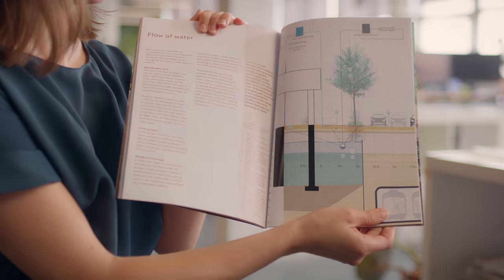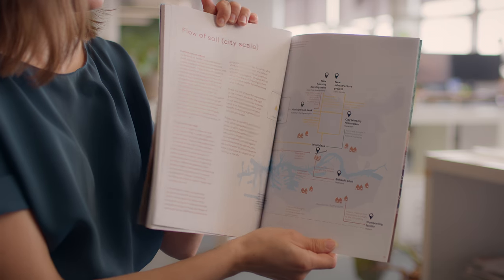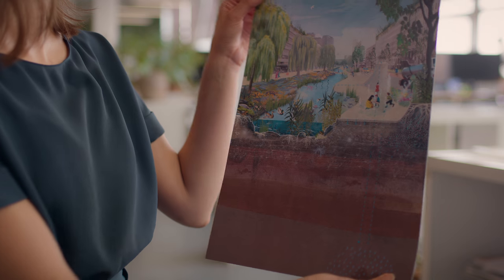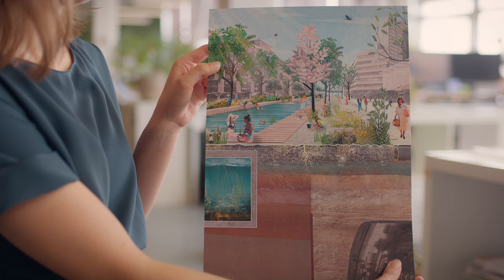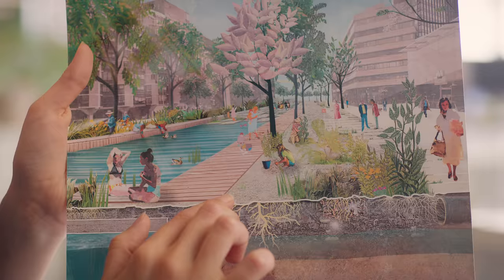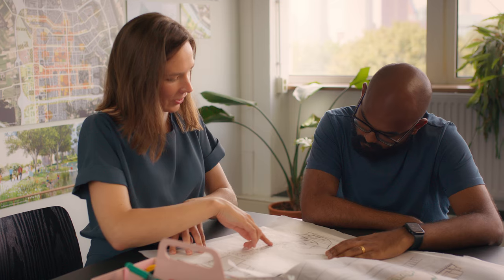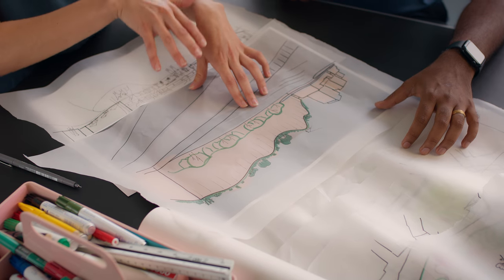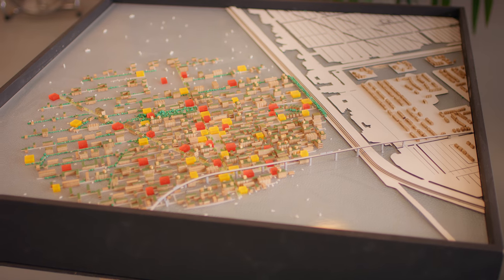Practitioners Interview Series | Gintare Norkunaite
Gintare Norkunaite is an urban designer at PosadMaxwan. Her background in both architecture and urban planning enables her to work across various scales. Her projects range from public space designs to city visions, with a particular focus on complex projects where the program and spatial claims of transitions need fit within limited space. It is in these situations that integrated design can have a significant positive impact. Gintare possesses specific expertise on the topics of circular public spaces, station areas, and biodiversity. Her portfolio includes recent projects such as design research ‘Handbook on designing with/for vital soil in urban areas’ in Rotterdam, ‘Circular impulse to public space in post-war neighborhoods’ in Leiden and the Spoorkwartier masterplan in Groningen.